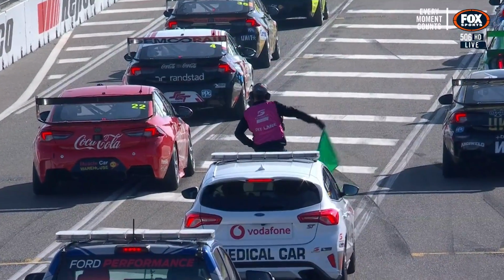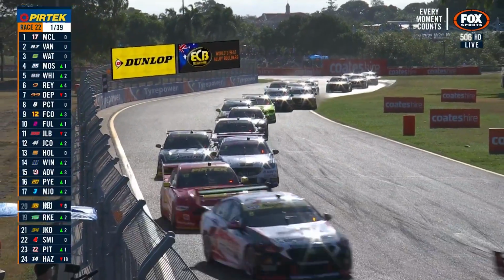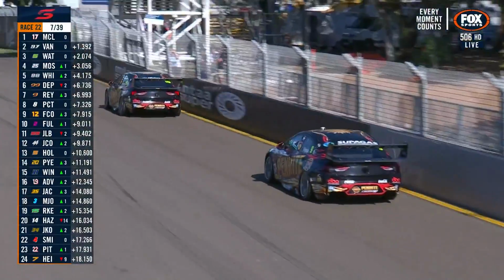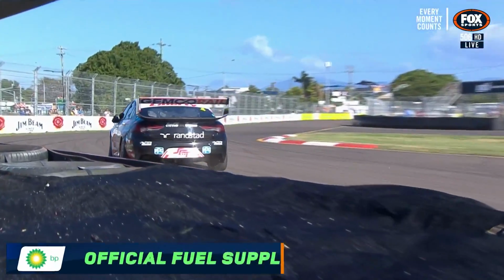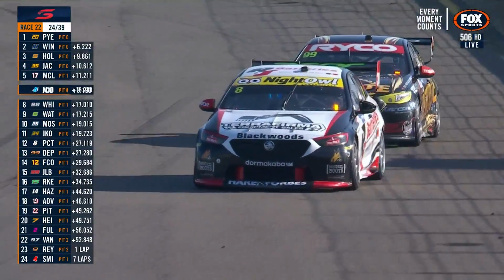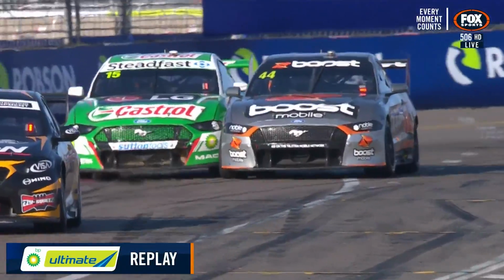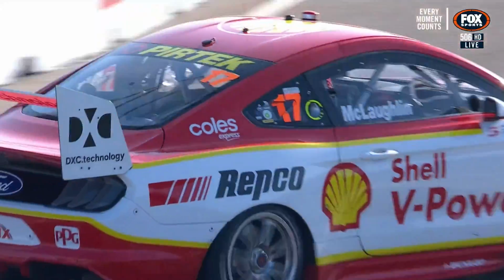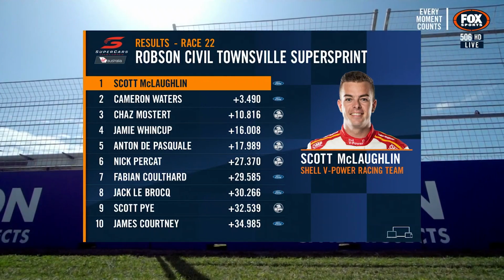Highlights: Race #22 - Townsville SuperSprint | Supercars 2020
The Virgin Australia Supercars Championship (formally Australian Touring Car Championship) is the premier motorsport category in Australasia and one of Australia’s biggest sports. Globally, it is recognised as the best touring car category in the world and a leader in motorsport entertainment.